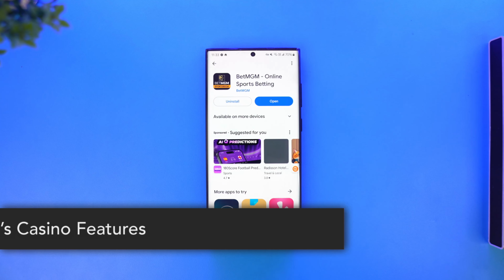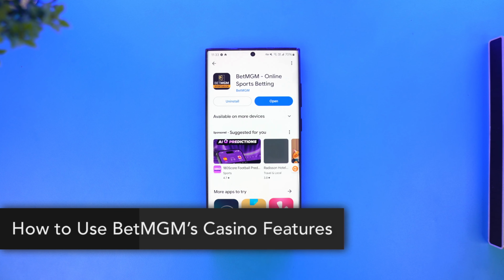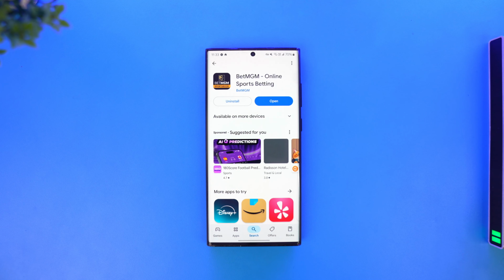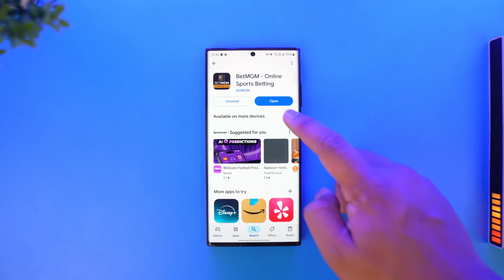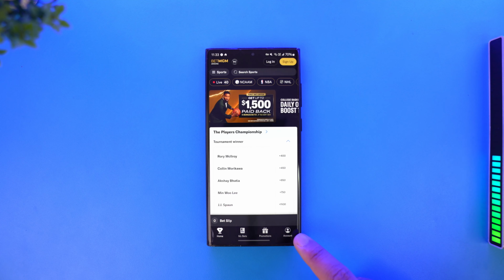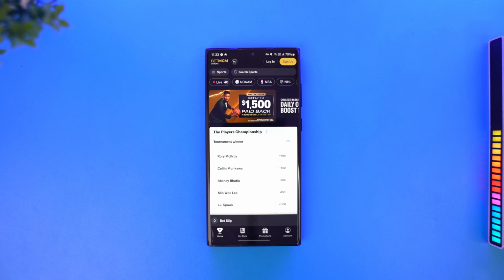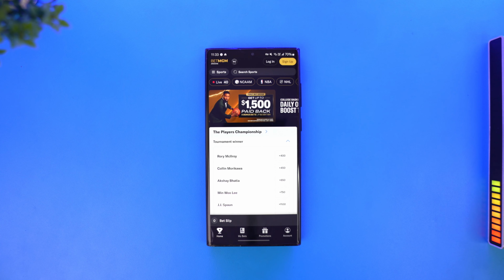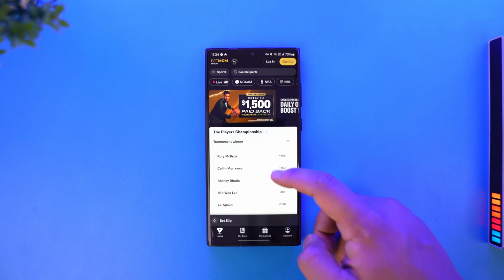How to Use BetMGM’s Casino Features !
BetMGM's online casino offers a variety of games and features, making it a popular choice for players looking for an engaging casino experience. Whether you enjoy slots, table games, or live dealer options, BetMGM provides a user-friendly platform for accessing these features.

To get started, open the BetMGM app and log into your account. Once logged in, ensure your account is funded by making a deposit through the cashier section. The casino lobby is well-organized, allowing you to browse different game categories, including slots, blackjack, roulette, and poker.

Before playing, take time to understand the rules of each game. BetMGM provides information on gameplay, payouts, and special features to help you make informed decisions. Additionally, the platform promotes responsible gaming by offering tools such as deposit limits, self-exclusion options, and time management features to help control your play.

By exploring these features and using responsible gaming tools, you can enjoy a secure and entertaining experience on BetMGM’s online casino.

Timestamps:
0:00 Introduction
0:15 Logging in and accessing the casino
0:28 Depositing funds
0:36 Navigating the casino lobby
0:45 Understanding game rules
0:54 Responsible gaming tools
1:00 Conclusion